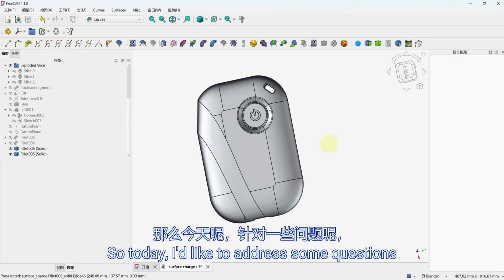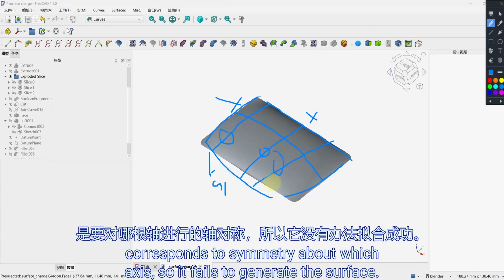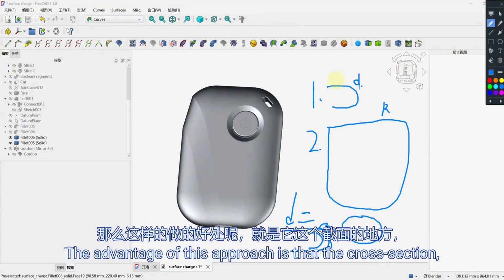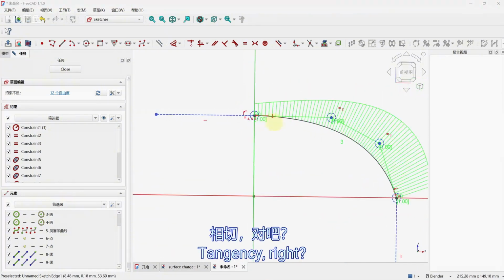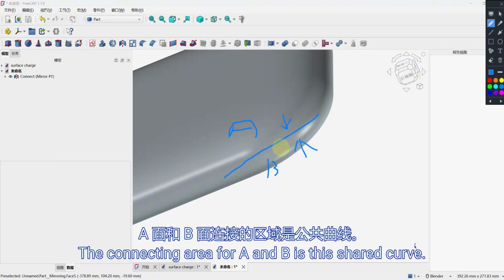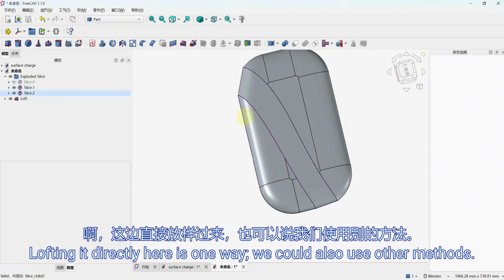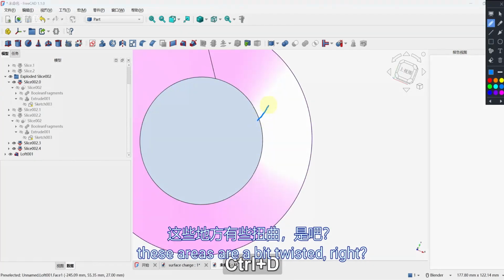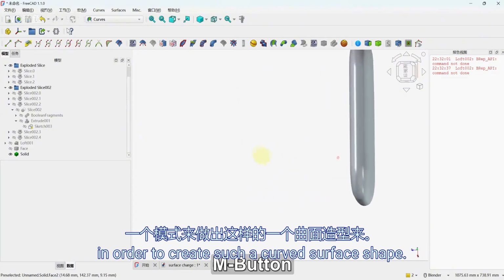FreeCAD Special-shaped Curved Power Bank Example P0180 | FreeCAD 异形曲面充电宝实例 p0180